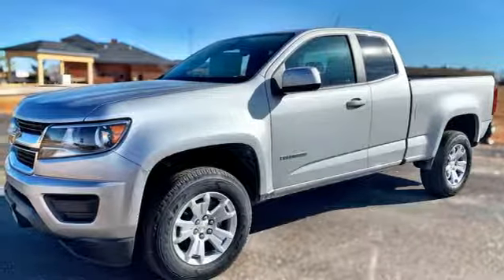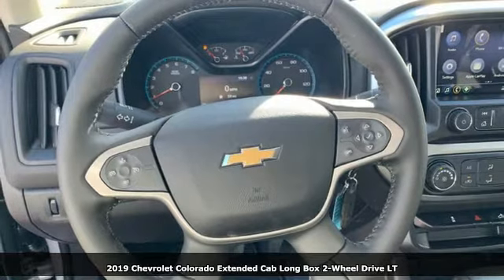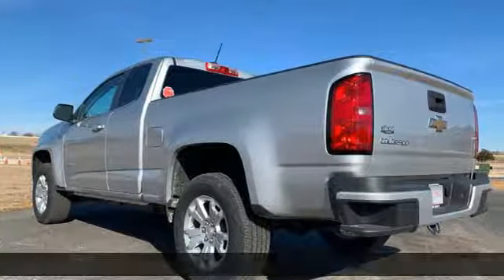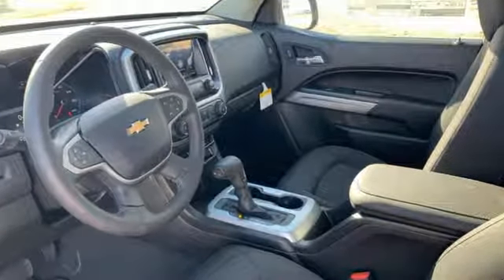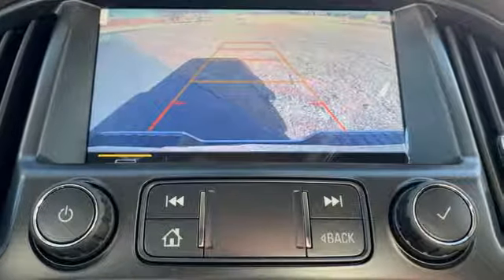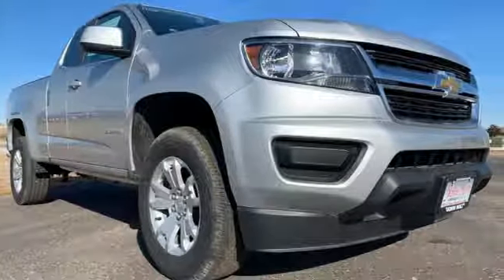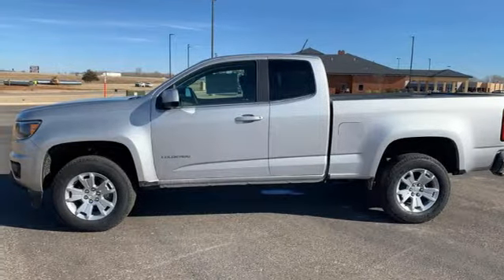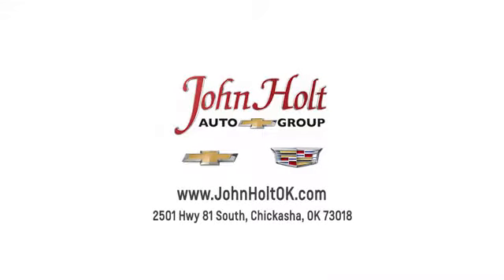2019 Chevrolet Colorado Chickasha OK Norman, OK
Year: 2019
Make: Chevrolet
Model: Colorado
Trim: 2WD LT
Engine: 2.5L 4 cyl
Transmission: Automatic
Color: Silver Ice Metallic
Interior: Jet Black
Stock #: K1158128
VIN: 1GCHSCEA6K1158128

Address:
2501 Hwy 81 South